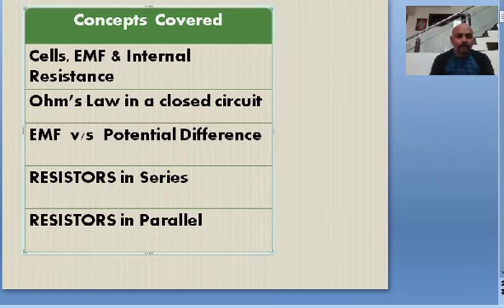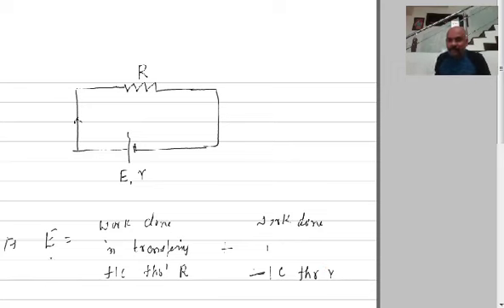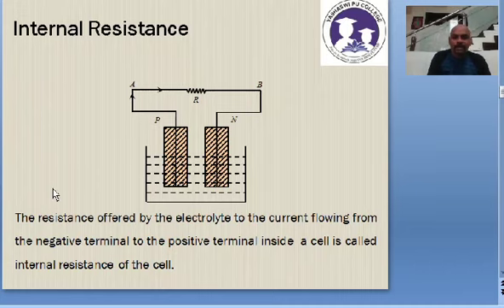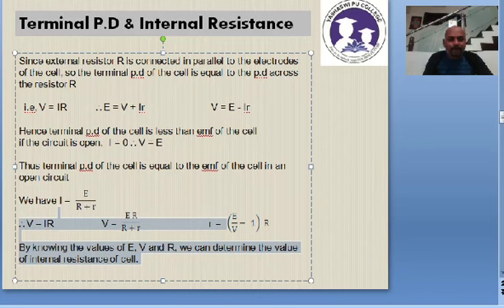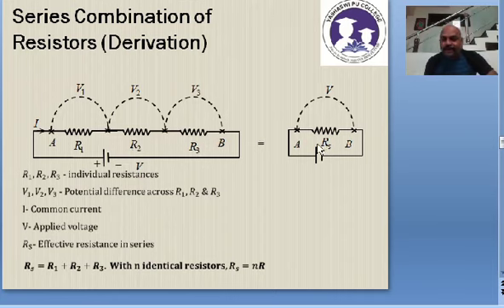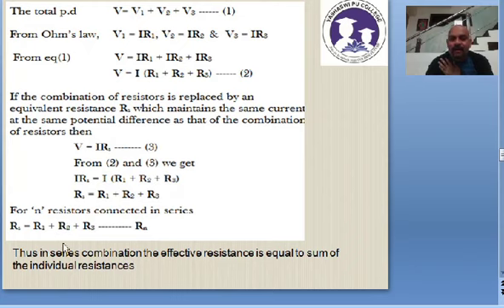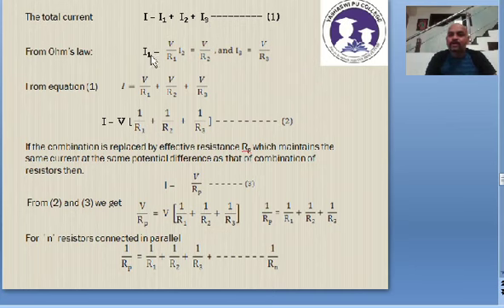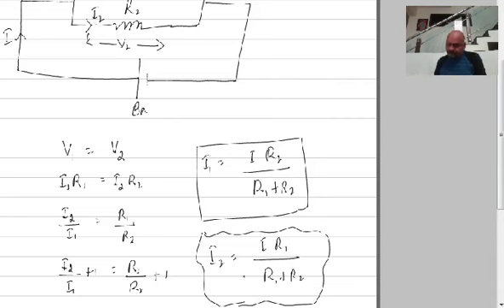Current electricity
Session 4